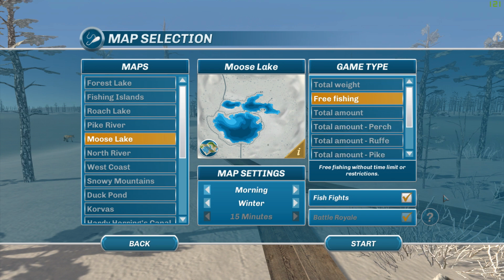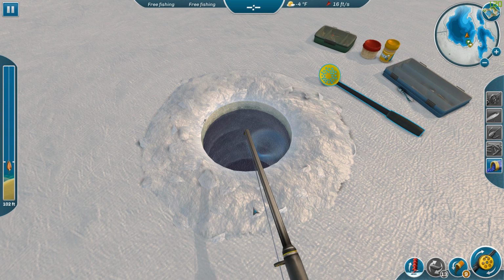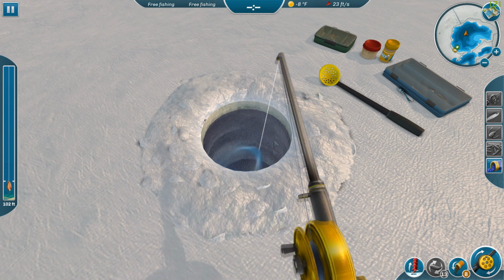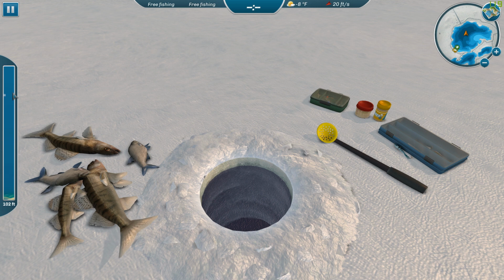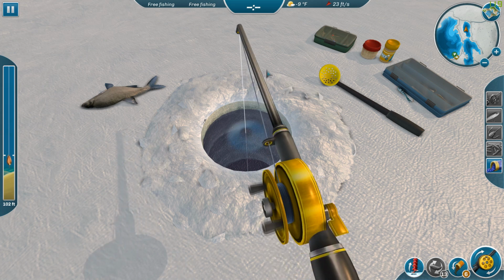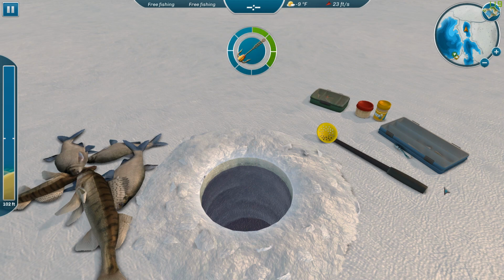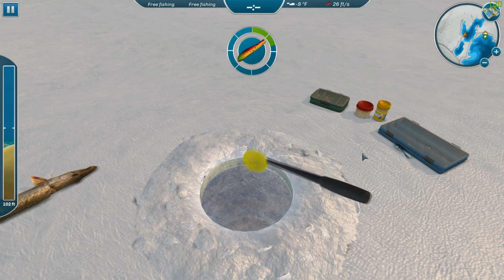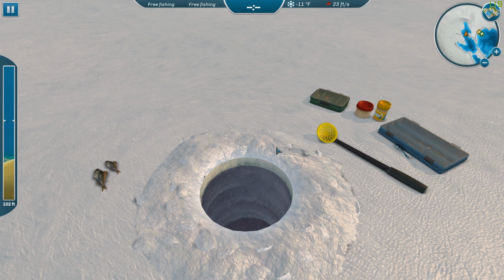Ice Lakes - Ep. #77 - Free Fishing at Moose Lake!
In this episode I am going to Moose Lake to do some Free Fishing. Although I tried to focus on Sturgeon, I managed to catch a ton of Zander and Bream!  Still, I had a ton of fun!